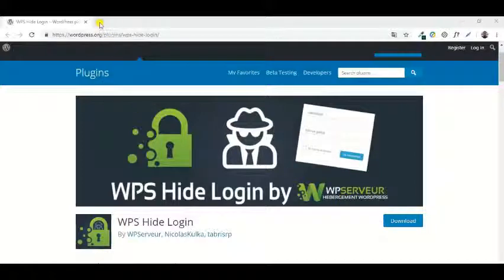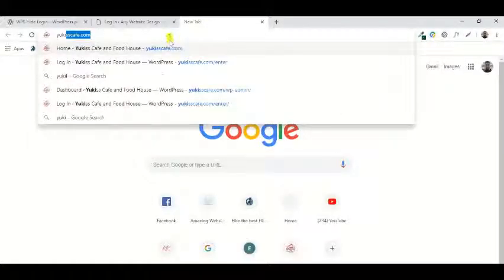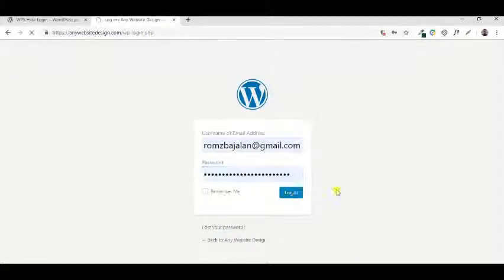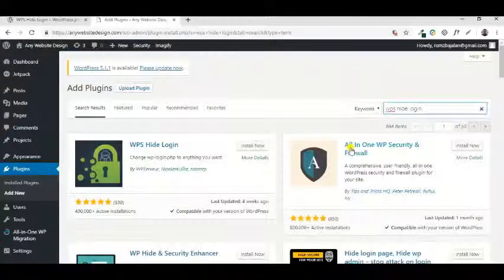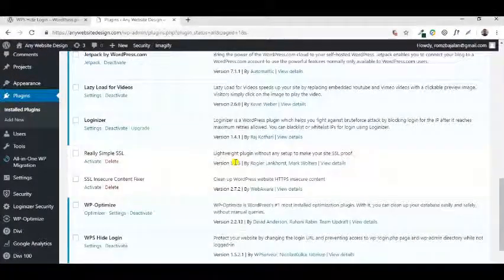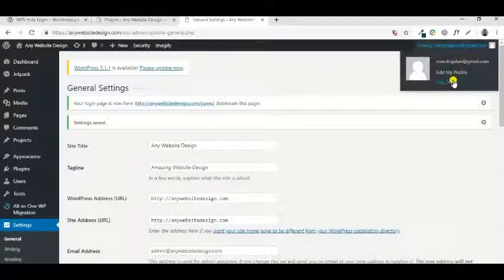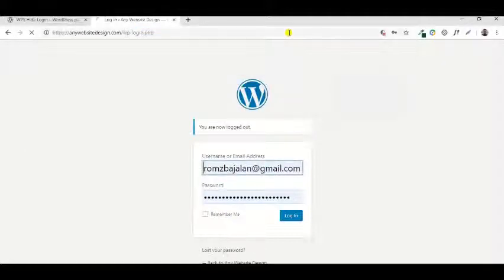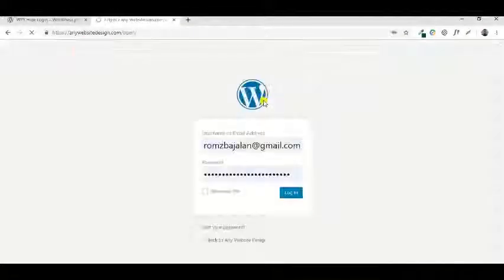Website Security - Change your Website Login (Must!)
Put Security in your Website and Prevent hackers  from compromising your website. It's wise to protect your website  with a hide plugin.

Kindly Visit my Other Helpful Tutorials,

Free Website - with Free Domain & Free Hosting 2020  here ➜